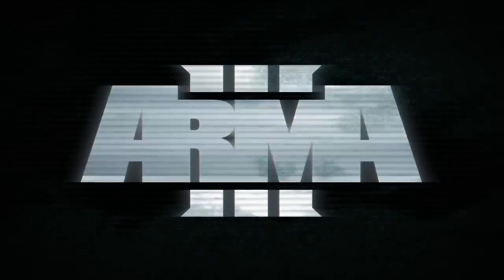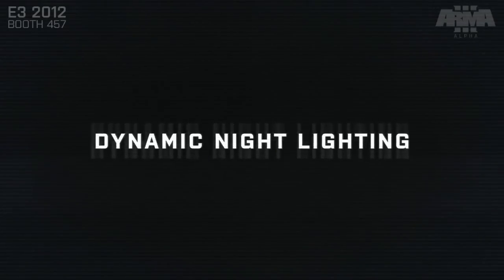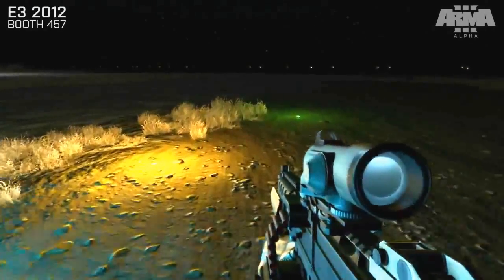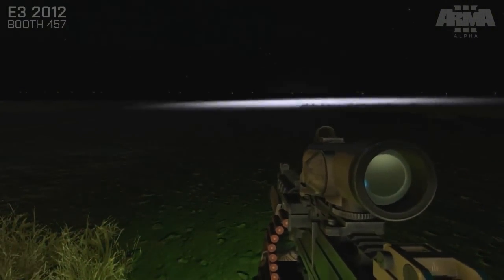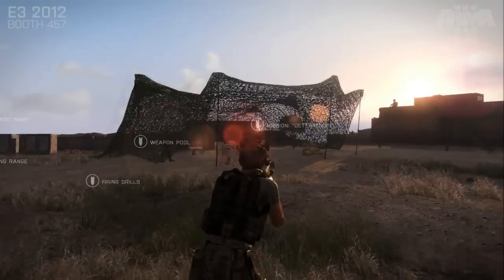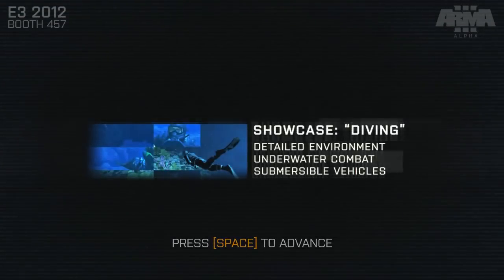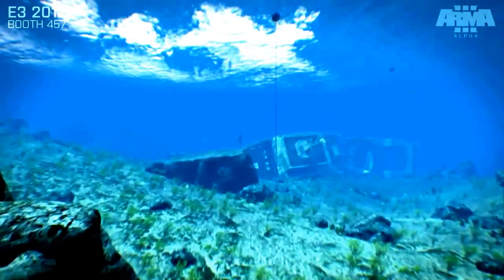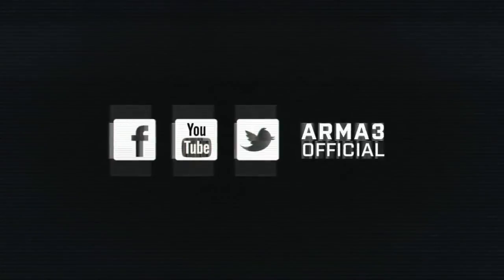Arma 3 Trailer HD (720p)